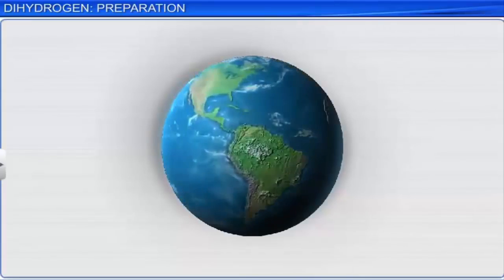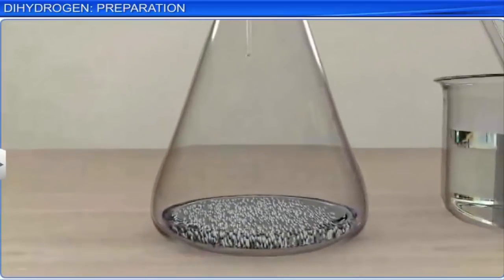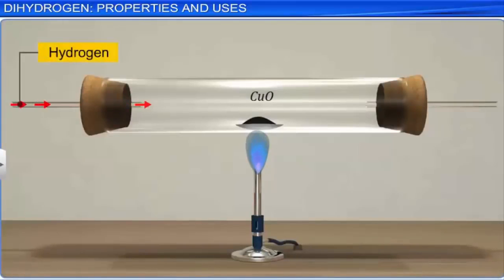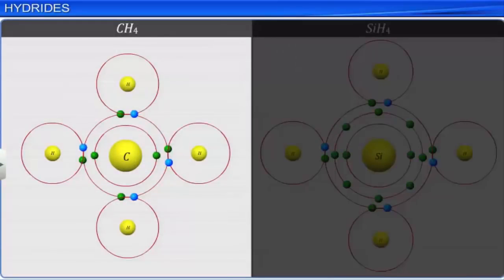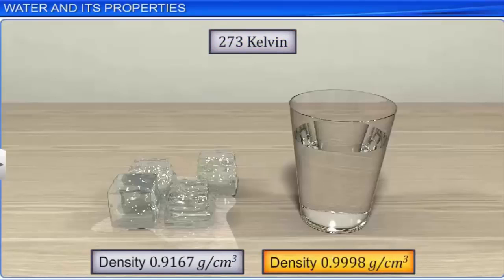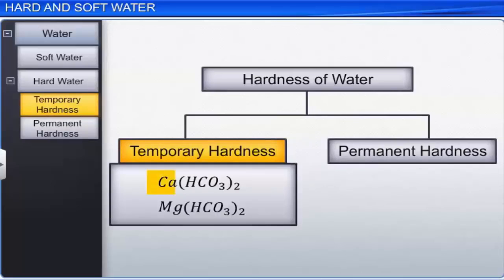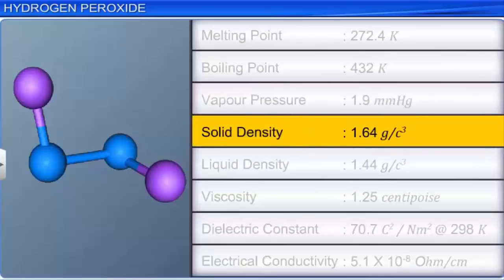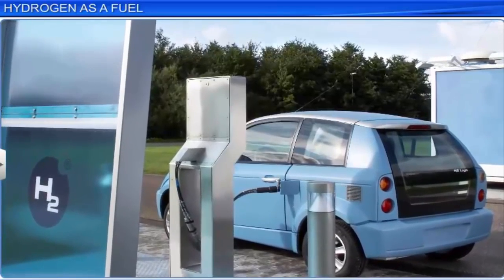Hydrogen, I PU Chemistry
For NEET and KCET.